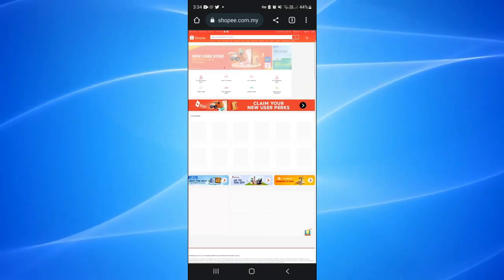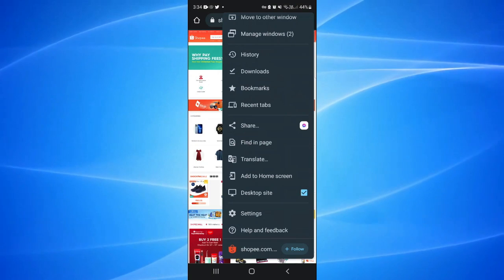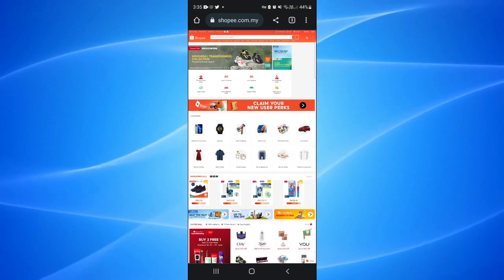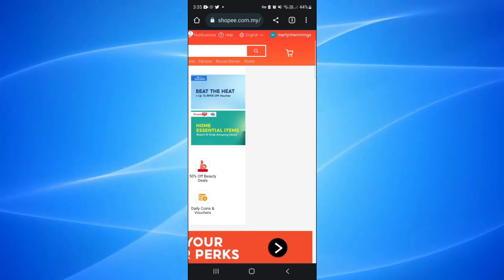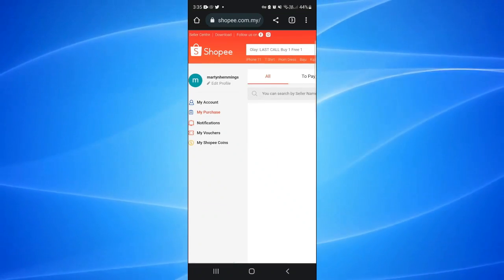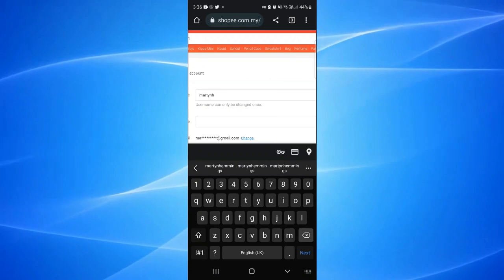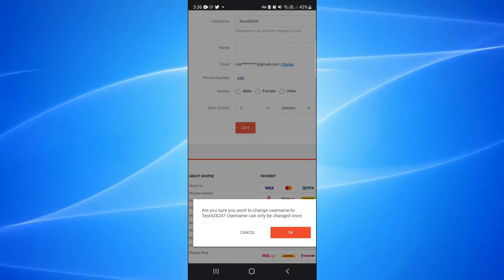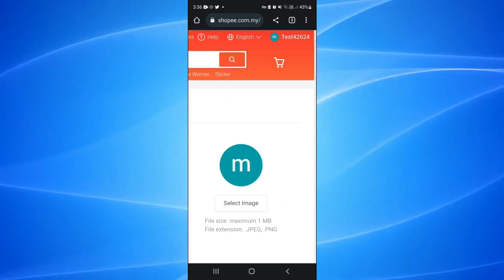How To Change Username On Shopee (2023)